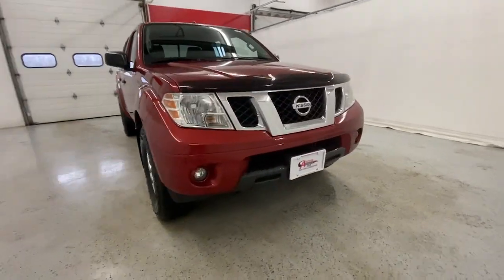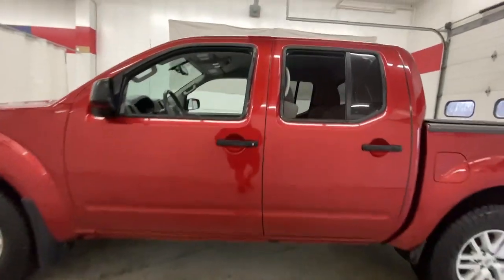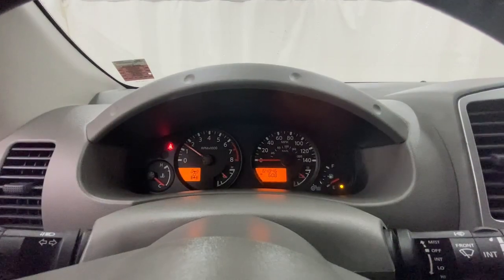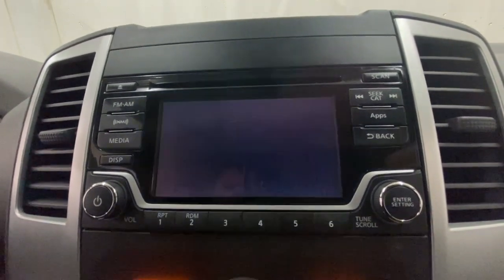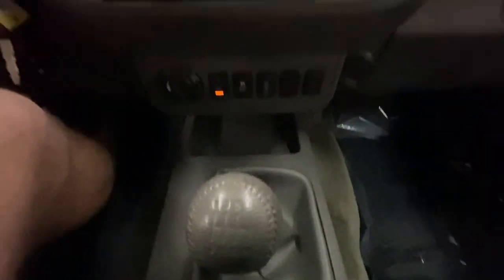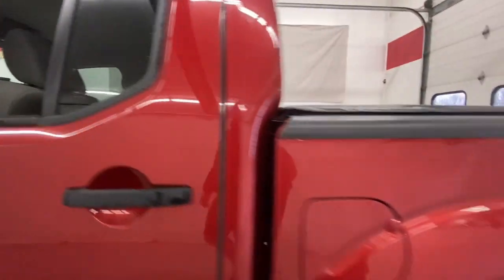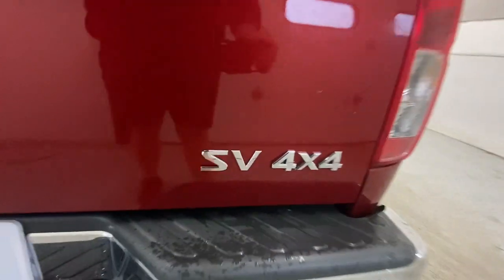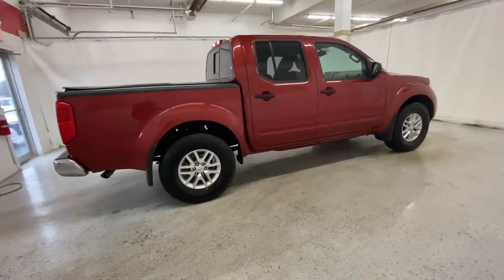2016 Nissan Frontier Rochester, Victor, Pittsford, Webster, Spencerport, NY VT45297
Lava Red Used 2016 Nissan Frontier SV available in Rochester, New York at Auction Direct USA Rochester. Servicing the Victor, Pittsford, Webster, Spencerport, NY area.